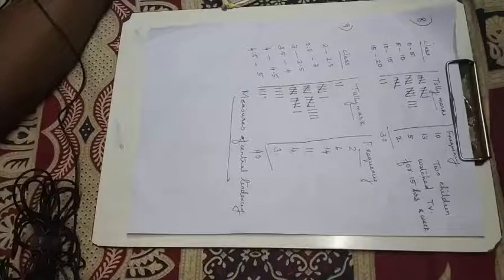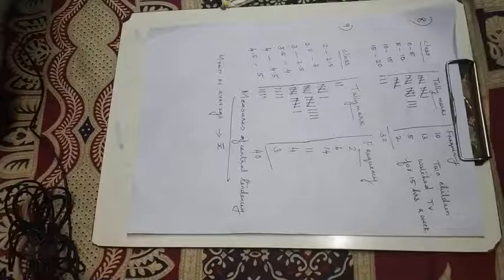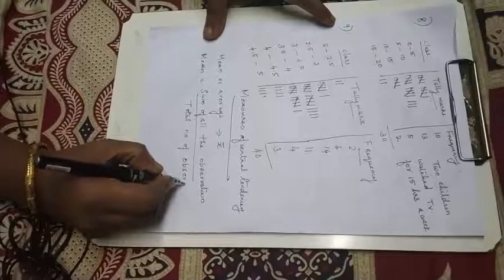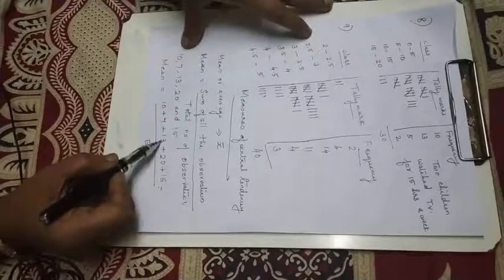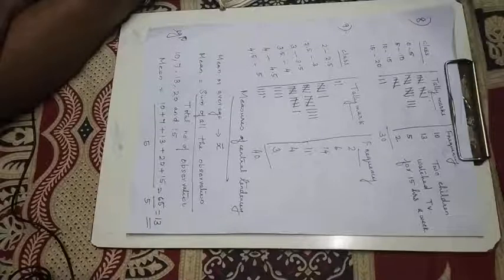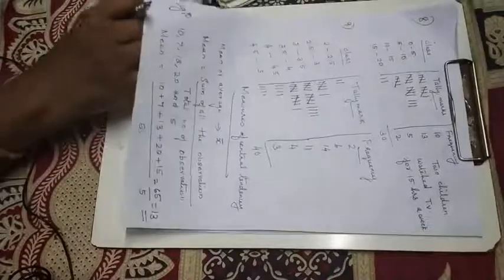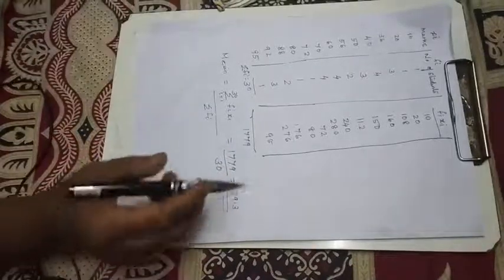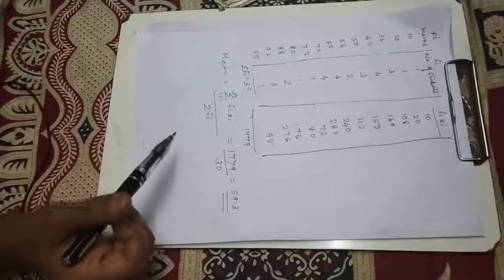STD 9 STATISTICS PART 5 CHAPTER 14 MATHS